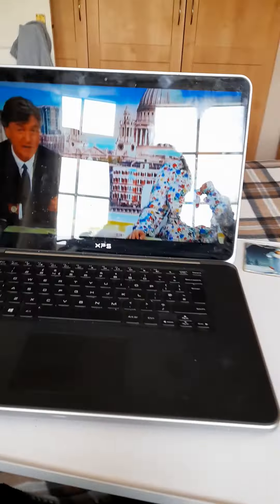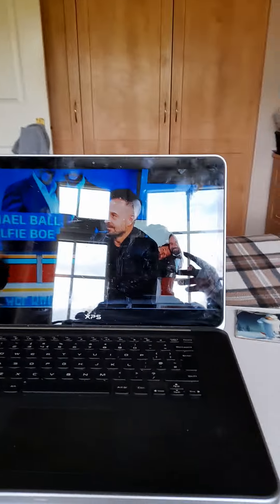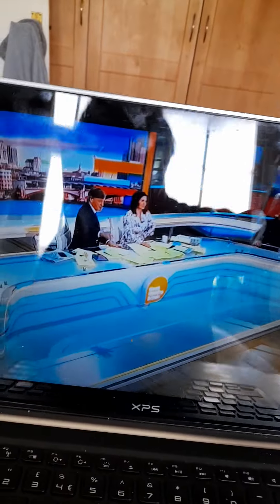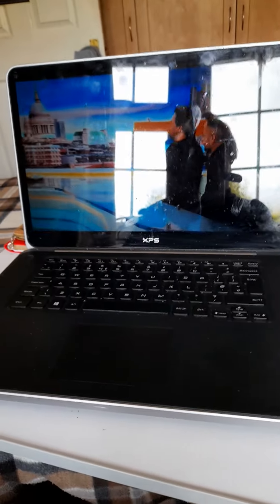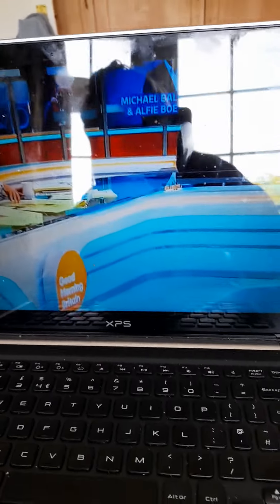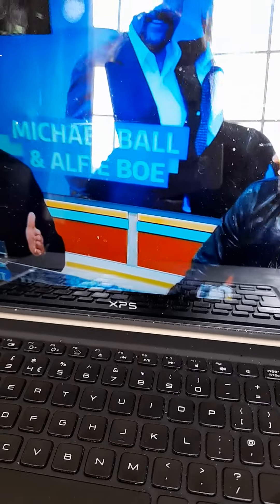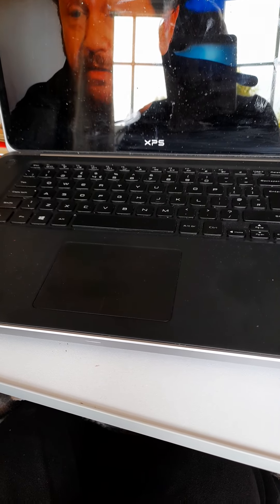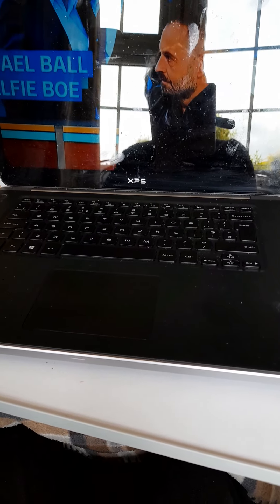Michael Ball & Alfie Boe chat about U.K. summer tour 2022 Good Morning Britain ITV 17 5.22